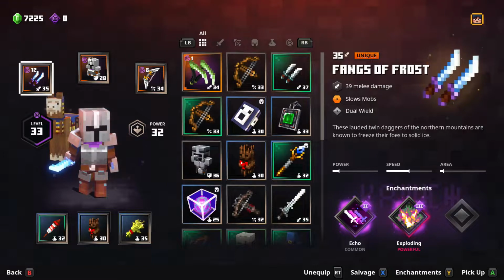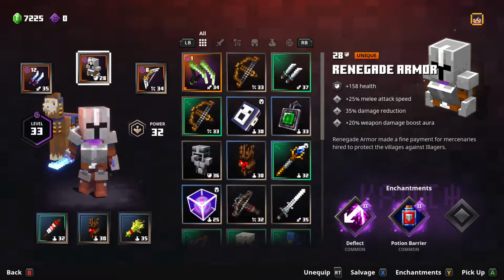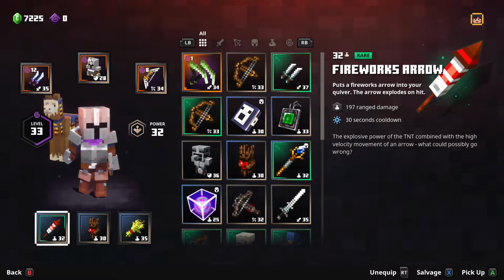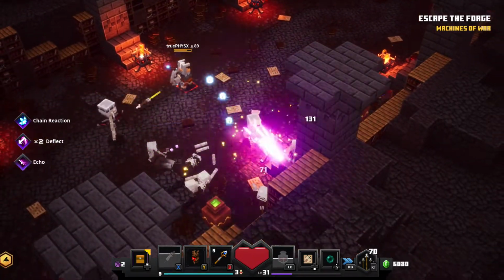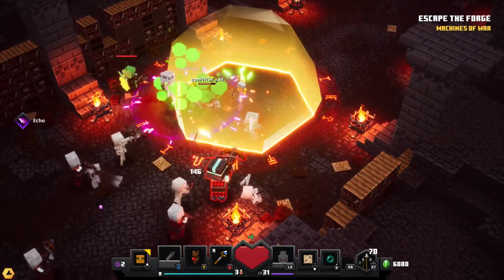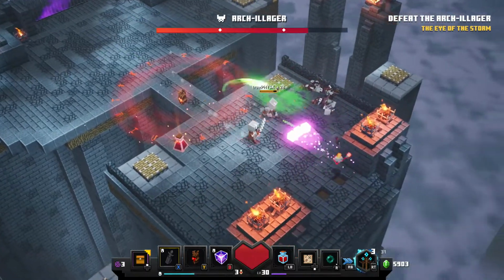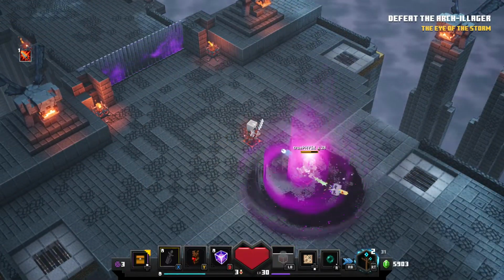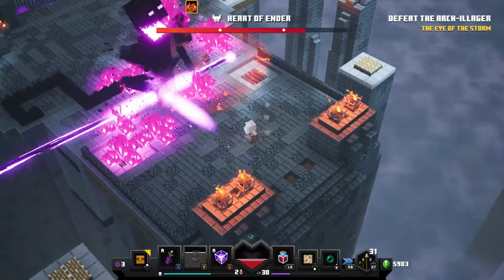Minecraft Dungeons: Gameplay Tips and Tricks Final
Minecraft Dungeons Gameplay Tips and Tricks Final | Minecraft Dungeons Tips we take through my level 33 character and take a look at his Fang of Frost swords, Renegade Armor, Sabrewing bow along with what enchantments and powerful enchantments I have on them. What Artifacts I'm currently running and which two Artifacts work best together when playing Minecraft Dungeons with a friend or group. Finally, we will take you through step by step on how to defeat the final bosses in this game. Facing the Arch-Illager with his minions backing him up and the dark energy chaos monster Heart of Ender along with their abilities that you need to know! All that and more so join us as you attack the castle in our Minecraft Dungeons Tips and Tricks | Minecraft Dungeons tips video!

Hi there! Welcome to the channel! Your go-to channel for tips and tricks, features, reviews, gameplay, and much more on your favorite video games. Check out our community page on the channel to see what game we will be covering next! Be sure to share your tips and experiences playing the games we include on the channel in the comments sections of each video! Thank you so much from all of us here!

Maneater tips and tricks we help you discover your inner shark and how you can unleash your awesome evolution onto the unexpecting humans!

Doom Eternal tips and tricks playlist series we cover your journey to fighting the demon horde in space to the hell unleashed on the doomed earth below. Travel to hell with us!

Gears Tactics tips and tricks playlist series we cover everything from beginner and advanced tips to help you defeat the locust horde on Xbox and PC. Come check it out!

Bleeding Edge tips and tricks playlist series, we go over every character during the launch of the game from Daemon, Cass, Nidhoggr, Buttercup, El Bastardo, Gizmo, Kulev, Maeve, Makutu, Miko and Zero Cool. Check it out today!

Dragon Age Inquisition tips and tricks playlist series we go over the different character classes you'll be able to pick at the start of the game along with their abilities to conquer this vast open world. Dive inside!